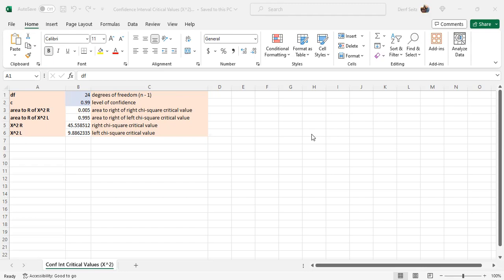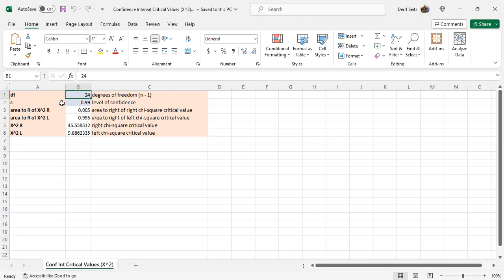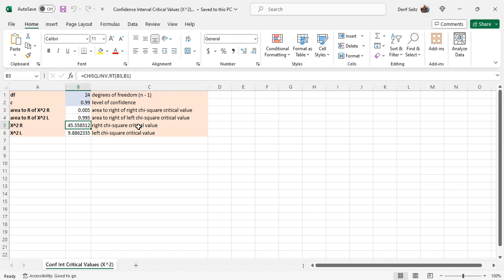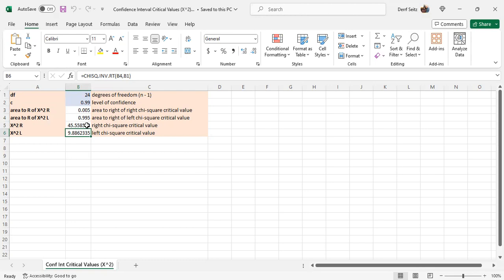Microsoft Excel Confidence Interval Critical Values X^2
This video shows how to use Microsoft Excel to calculate confidence interval critical values for a Chi-Square distribution.